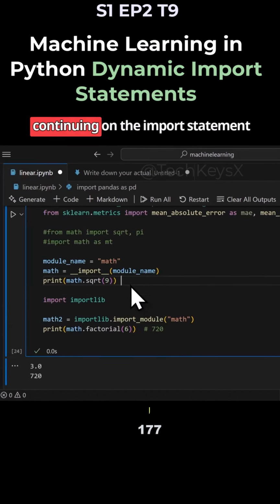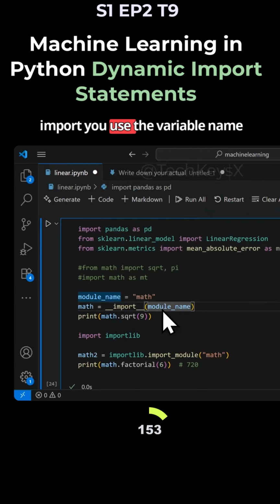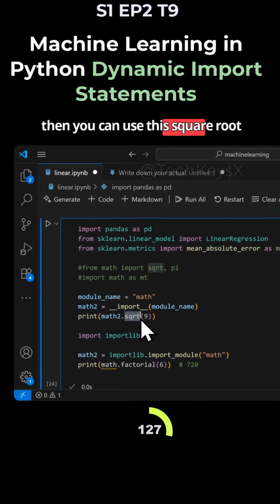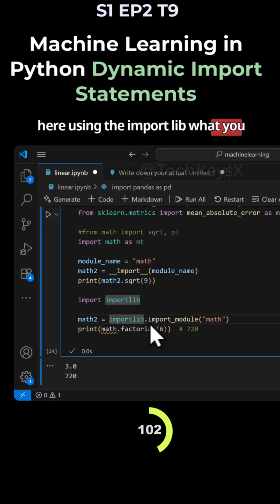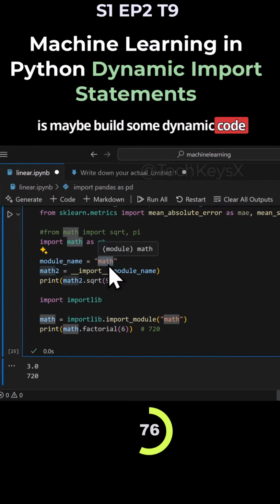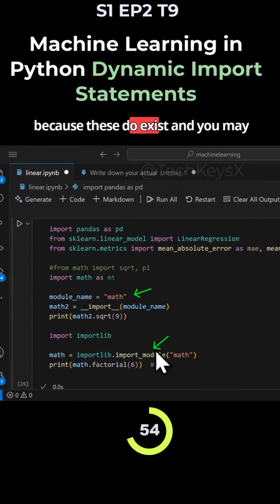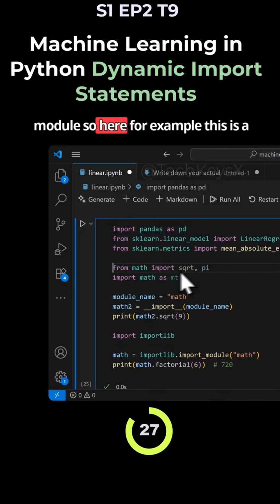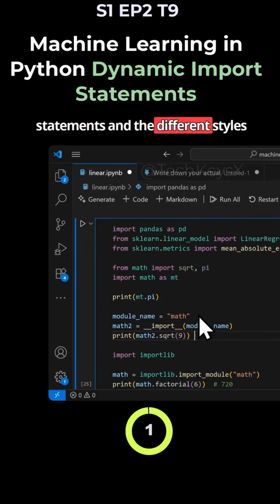S1 EP2 T9 Machine Learning in Python Dynamic Import Statements